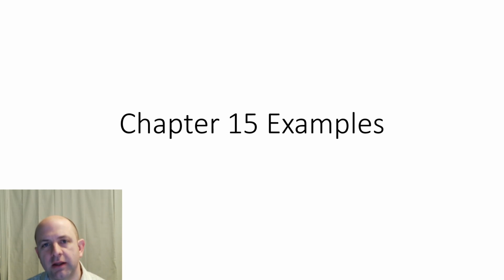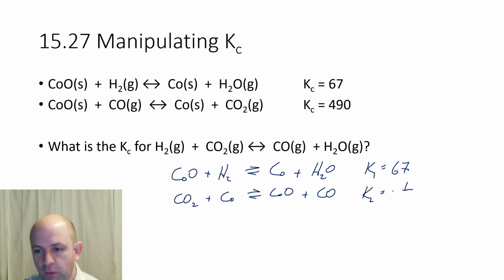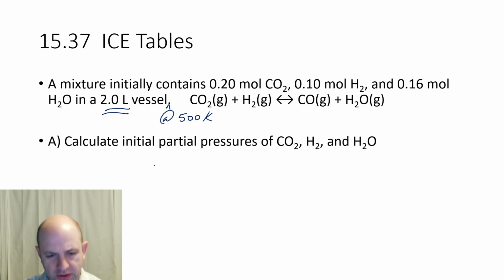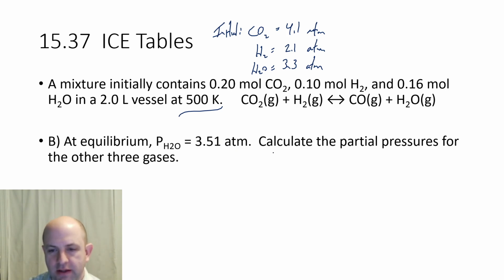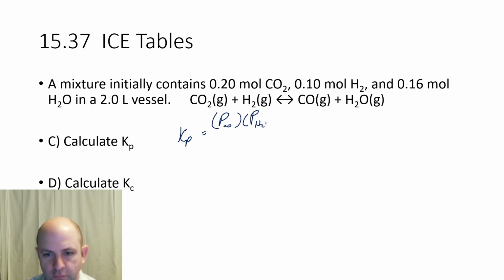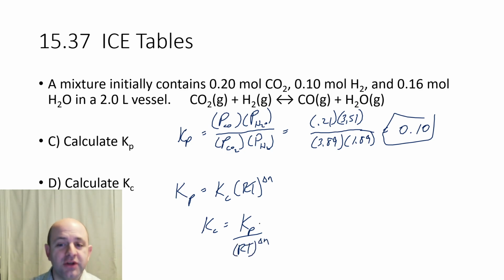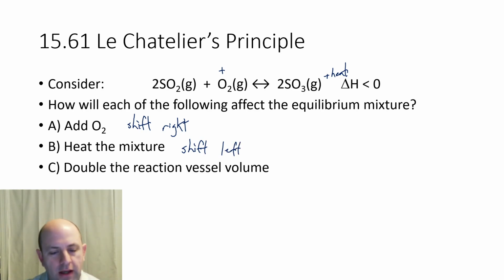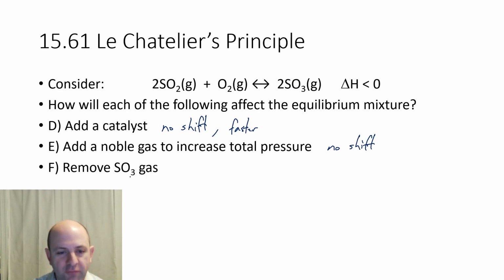Chapter 15 Problems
A quick look at basic equilibrium problems.